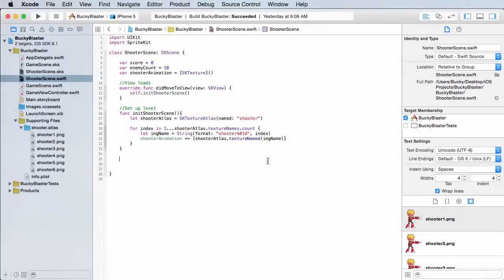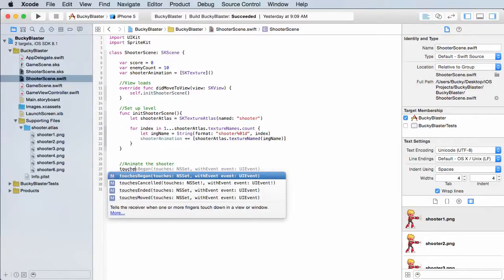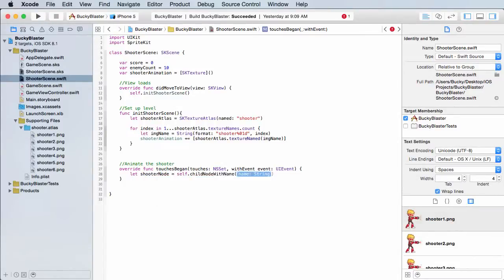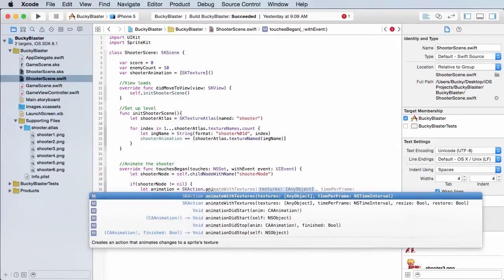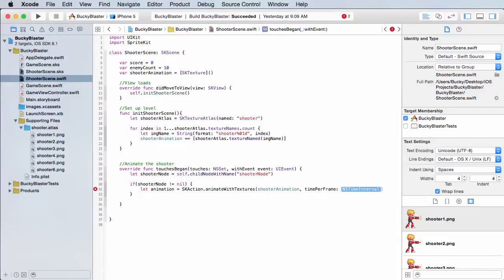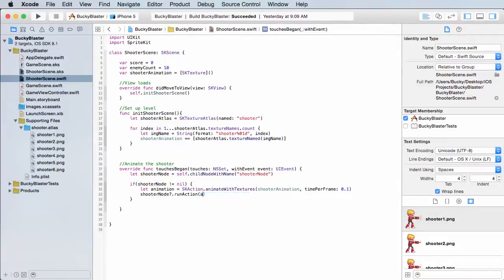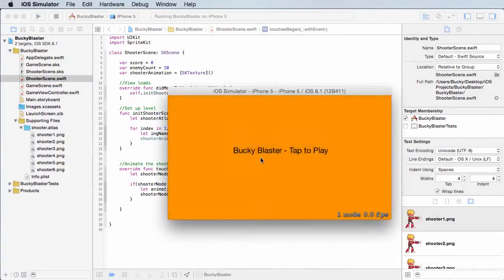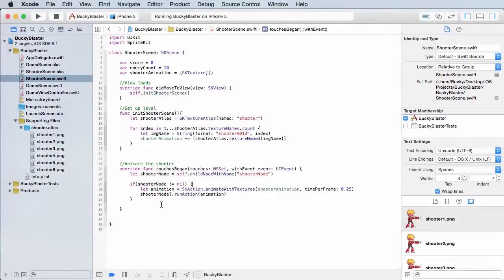new ios development in india